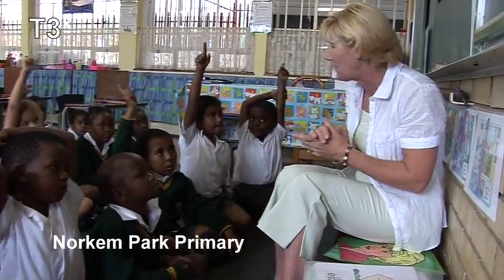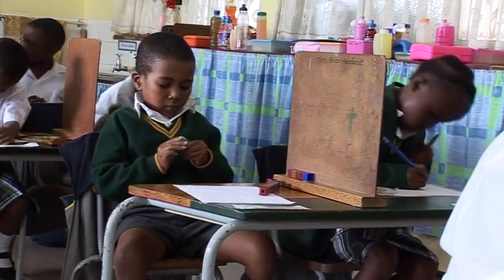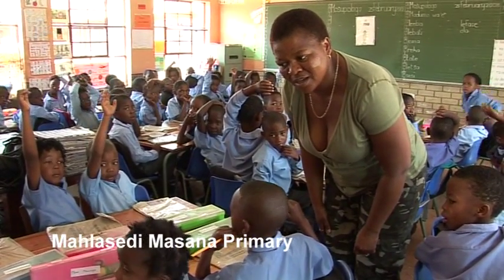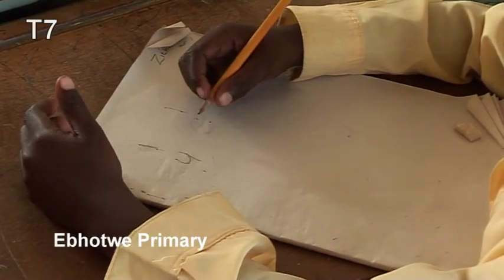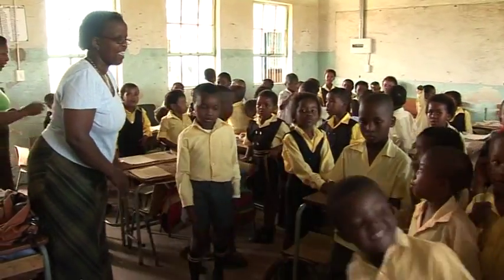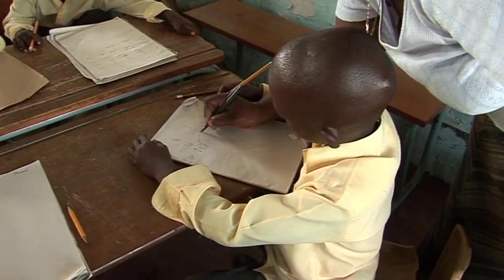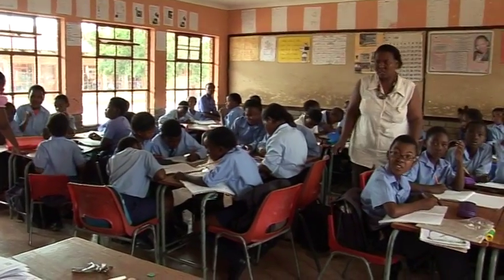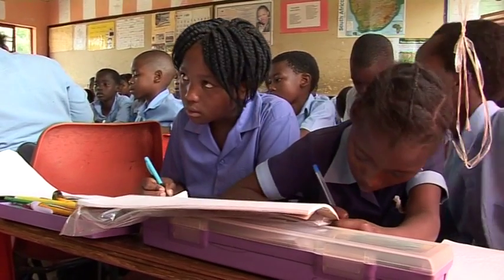Developing Inclusive Education in South Africa: Teaching